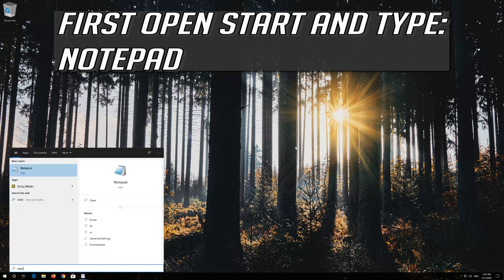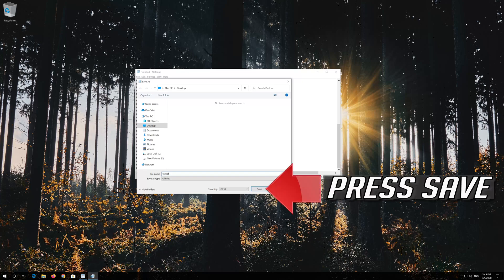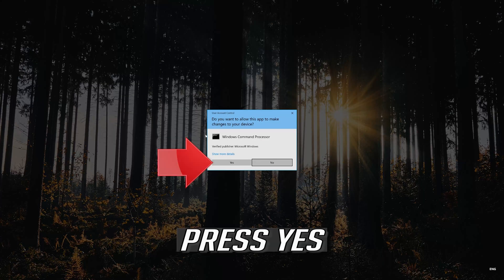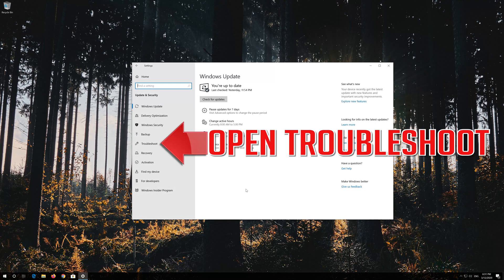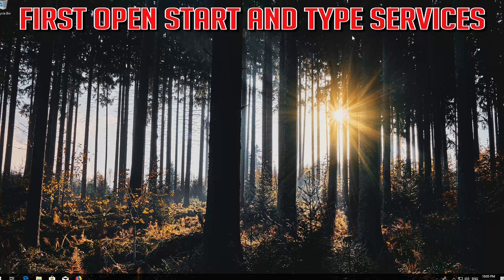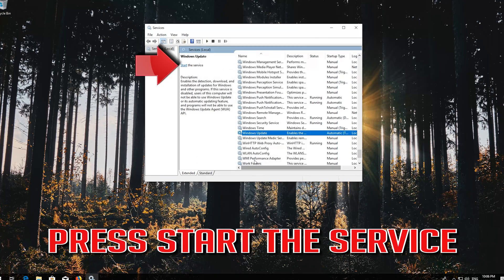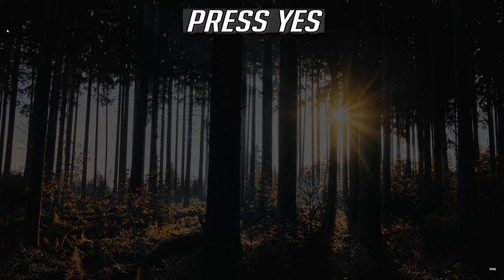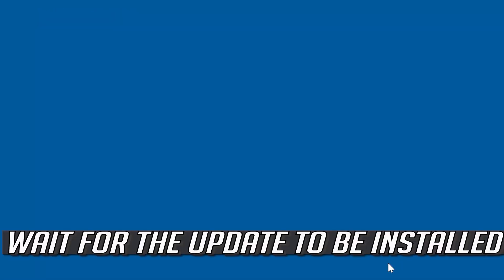How to Fix Windows Update Error 0x803C0103 in Windows 10 [Tutorial] 2026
How to Solve Windows Store Error 0x803C0103 in Windows 10. How do I fix error code  0x803C0103 in Windows 10. Error Code 0x803C0103 when installing Windows Updates Fix. Steps to Fix Error 0x803C0103 Windows. Solution to Windows 10  Error Code 0x803C0103. Fix Windows Update error code 0x803C0103.